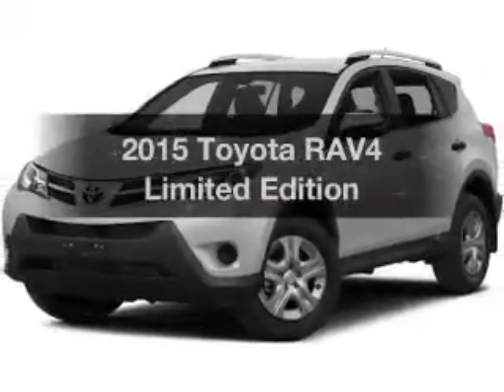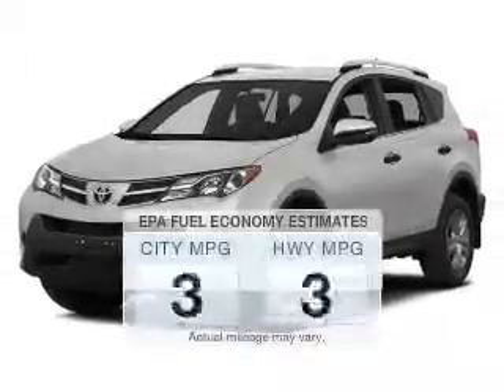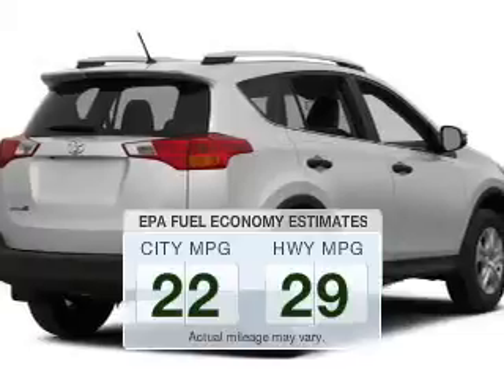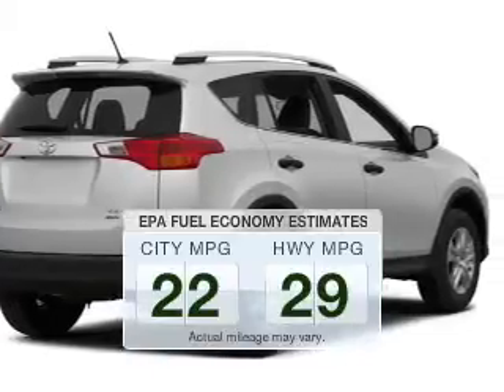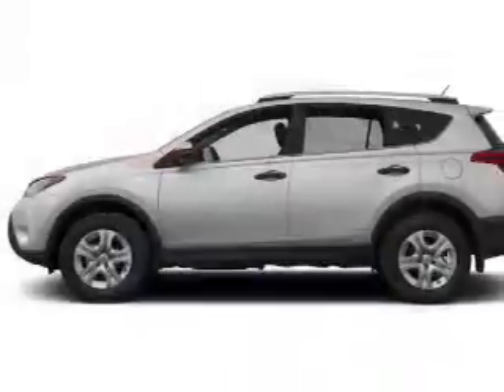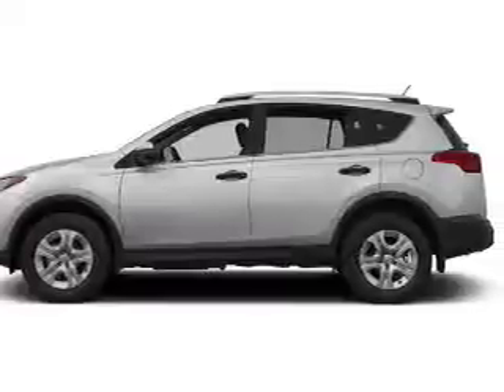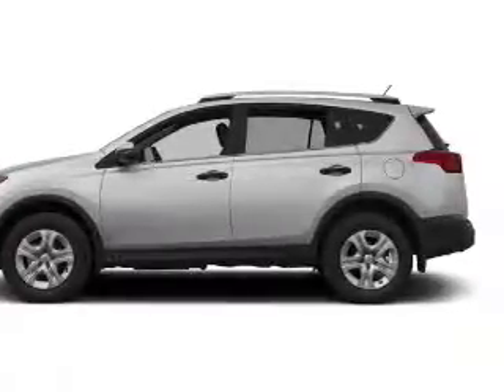2015 Toyota RAV4 - Brookpark OH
Year: 2015
Make: Toyota
Model: RAV4
Trim: Limited Edition
Engine: 2.5 L, 4 cylinder
Transmission:
Color: Orange
Mileage: -1
Address:
13775 Brookpark Road